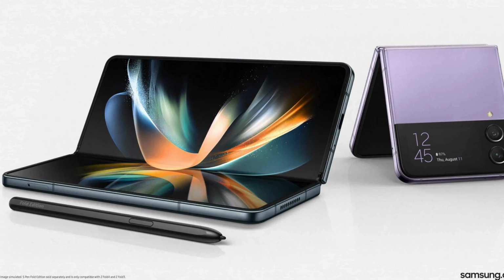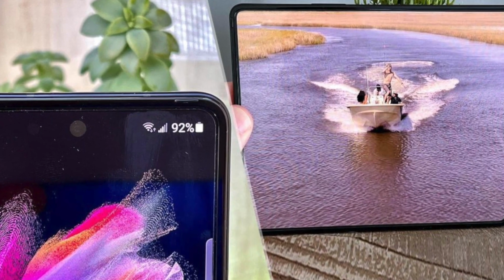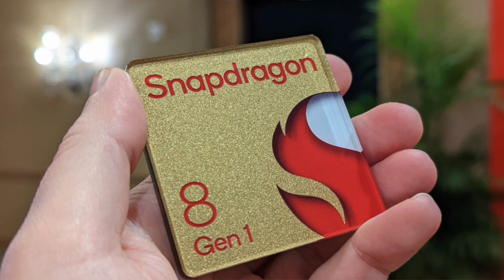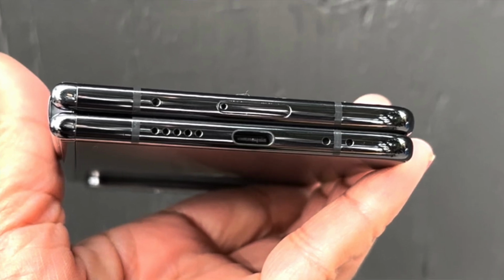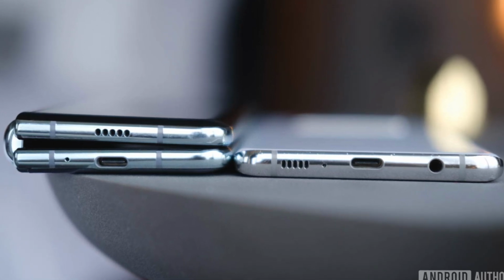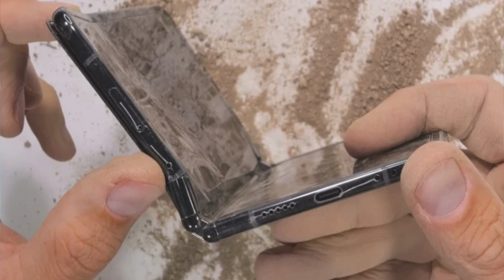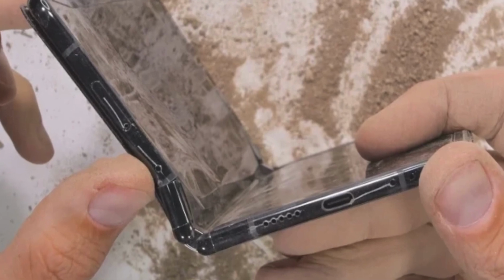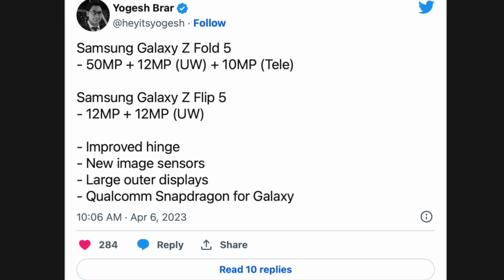Galaxy Z Fold 5 - EVERYTHING WE KNOW! - Launch Price In UAE?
Samsung's Unpacked event is exactly 20 days away and we are expecting the Galaxy Z Fold 5 and Z Flip 5 to be launched at the event. There have been a ton of rumors about what we can expect from Samsung's latest foldable including better performance, a huge change to the hinge, and most probaby even a lower price tag.

In this video we discuss everything we know about the Galaxy Z Fold 5 and what we can expect. Enjoy!